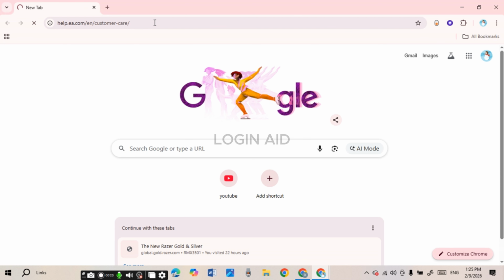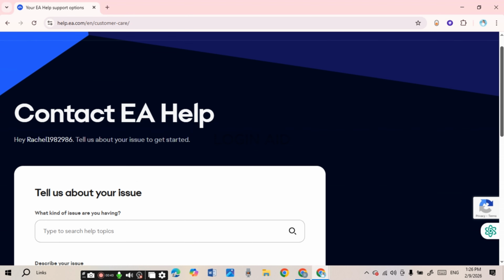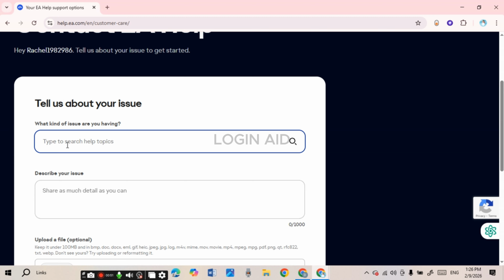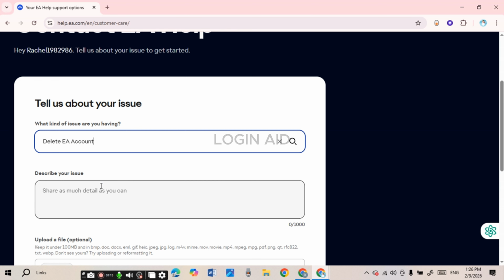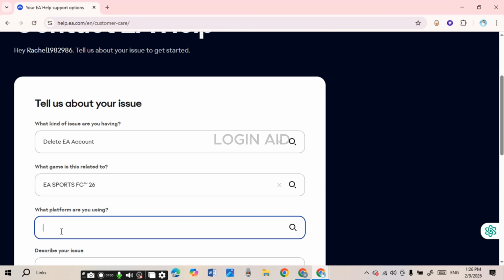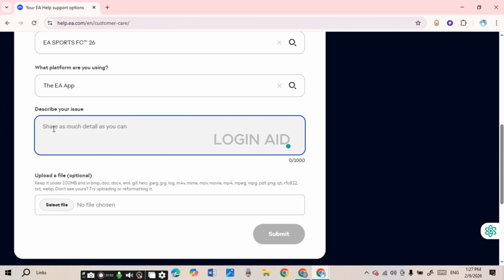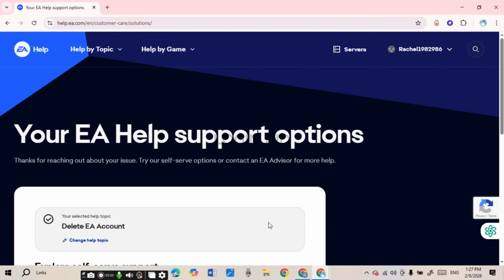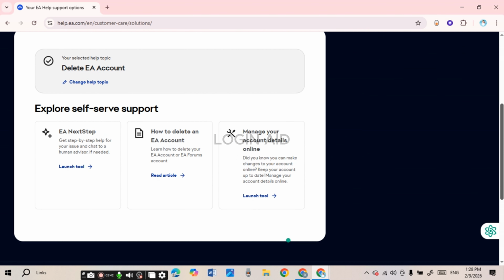How To Delete EA Account Permanently | Remove EA Profile Online 2026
This tutorial covers the official deletion process, including submitting a request through EA’s Help Center, verifying your identity with registered email or personal details, and confirming account removal. Learn important tips, like backing up data or unused game content before deletion, and what happens to linked platforms and subscriptions.